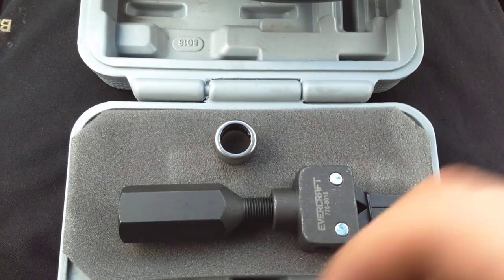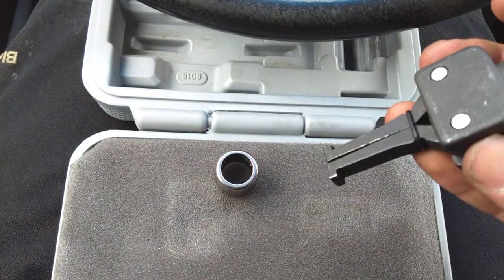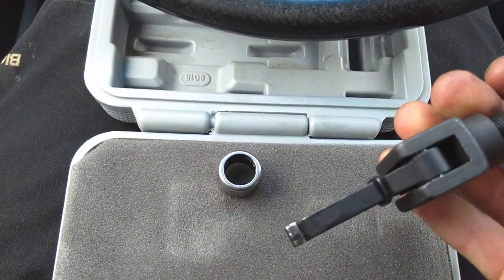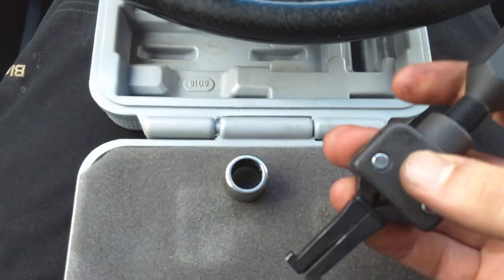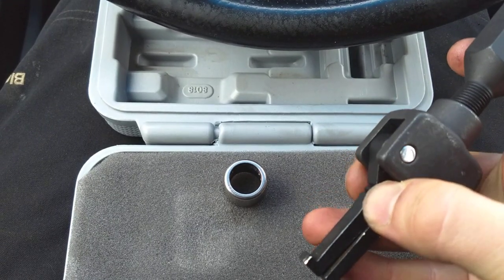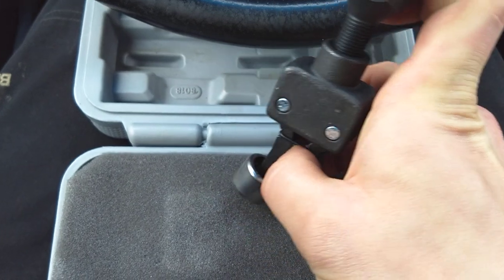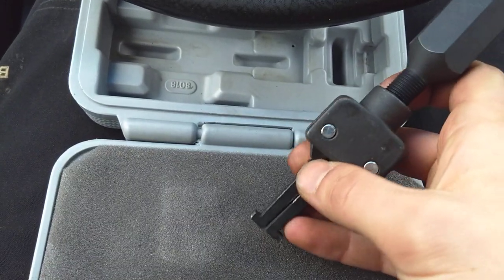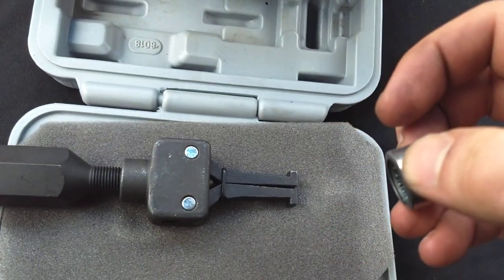Pilot bearing puller hack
What to do if your pilot bearing puller is too big for your pilot bearing.

(Obviously, there are smaller pullers out there but I didn't have access to one in town so I came up with this simple solution.)